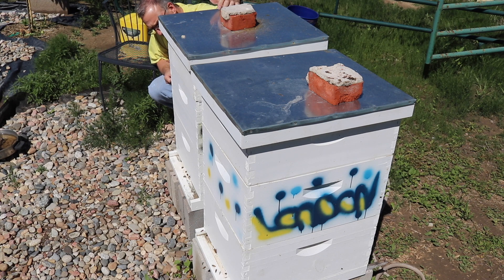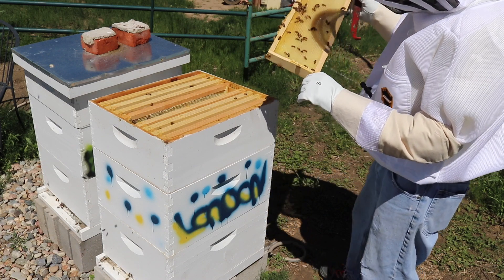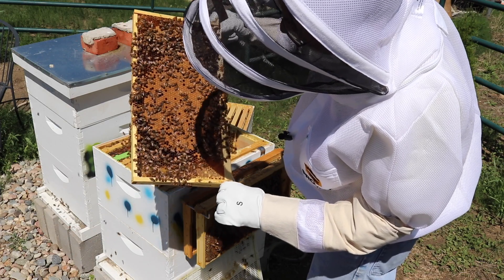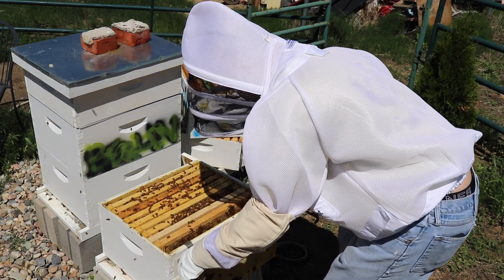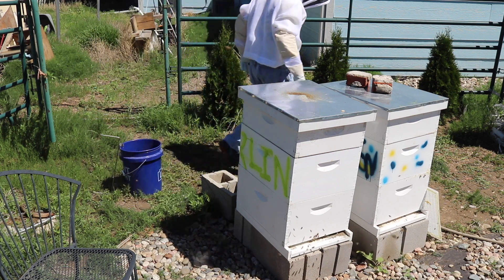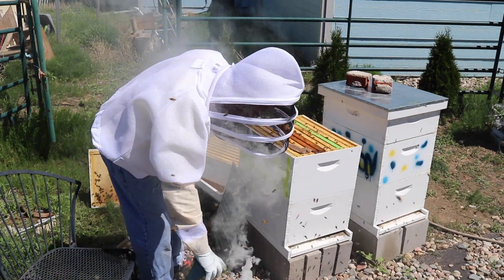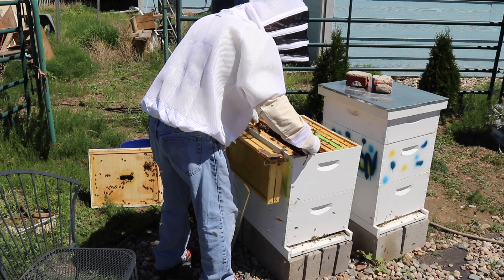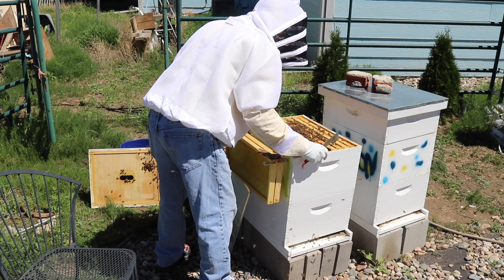Special Visitor to beehives!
A turkey decides to drop in on me while I'm getting prepared to do my hive inspections. Silly bird!